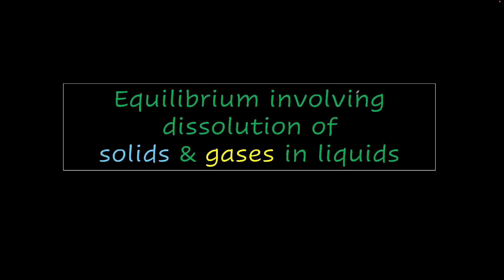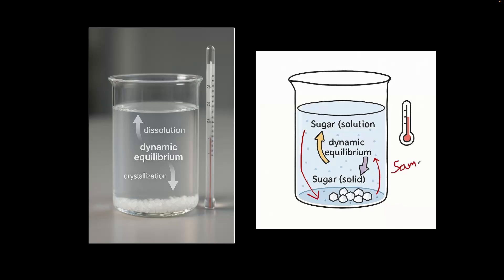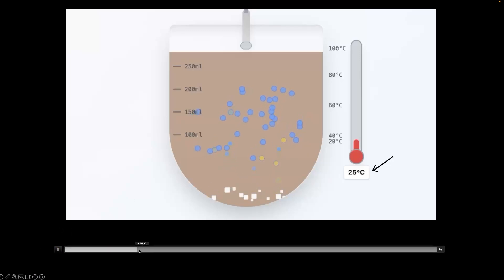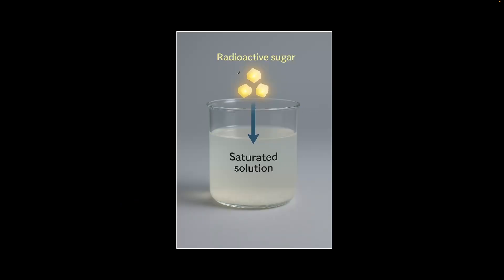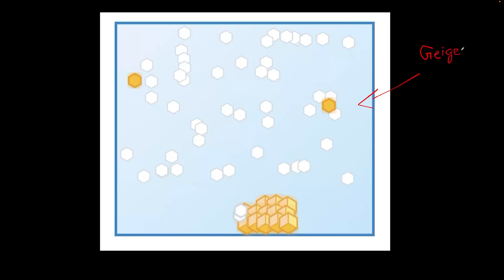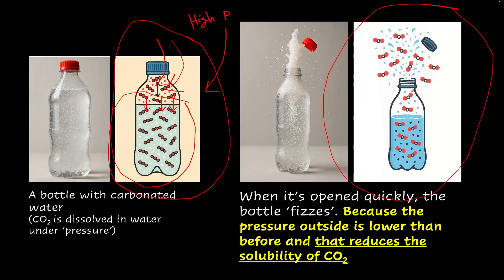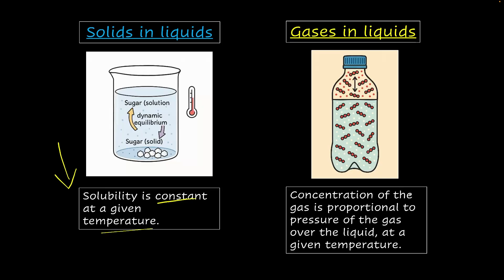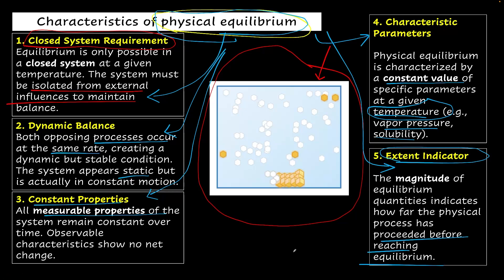Dissolution of solids and gases in liquids | Equilibrium | NCERT Grade 11 | Chemistry | Khan Academy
Why does a soda bottle fizz when you open it? And what happens when you add just one spoonful of sugar too many? The answer lies in a constant, invisible dance called dynamic equilibrium.

In this video, we dive into the chemistry of solutions to explore physical equilibrium. Using clear examples, animations, and simulations, we’ll break down:

1. What happens at a molecular level when a solid dissolves in a liquid to form a saturated solution?
2. The concept of dynamic equilibrium, where the rate of dissolution equals the rate of crystallization.
3. How we can prove this invisible process using an experiment with radioactive tracers?
4. How pressure affects the solubility of gases in liquids, explained through Henry's Law?
5. The five key characteristics that define any system in physical equilibrium?

Whether you're a chemistry student or just curious about the science behind everyday phenomena, this video will make equilibrium click!

Timestamps:
0:00 - Introduction: Equilibrium in Dissolution
0:08 - Solids in Liquids: Dissolving Sugar
0:18 - Saturated Solutions
0:49 - Dynamic Equilibrium: Dissolution & Crystallization
1:38 - Simulation 1: Visualizing Dynamic Equilibrium
3:05 - Effect of Temperature on Solubility
4:01 - How Can We Prove Dynamic Equilibrium?
4:24 - The Radioactive Sugar Experiment
5:36 - Simulation 2: Tracing Radioactive Sugar
6:37 - Gases in Liquids
6:50 - Why Carbonated Drinks Fizz: The Role of Pressure
7:46 - Henry's Law Explained
8:44 - Summary: Solids vs. Gases in Liquids
8:58 - 5 Characteristics of Physical Equilibrium
10:20 - Conclusion